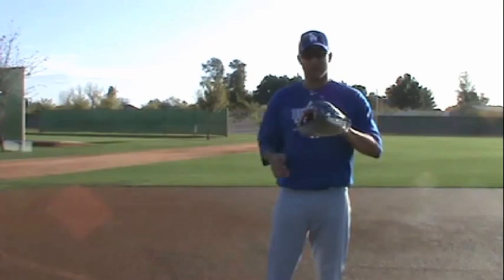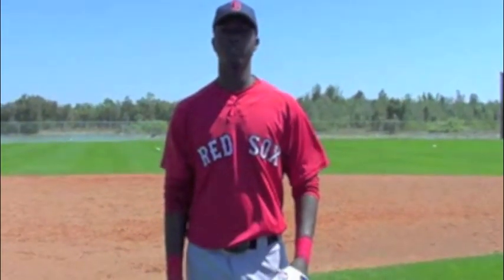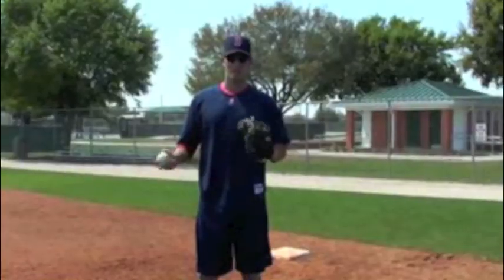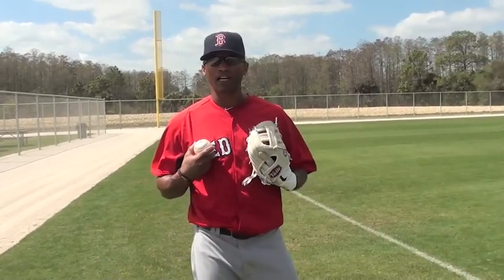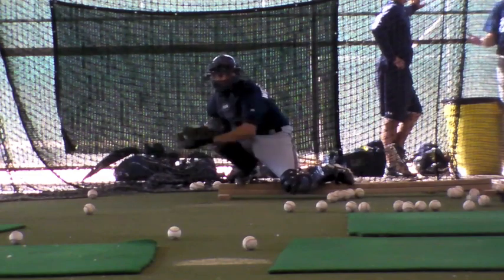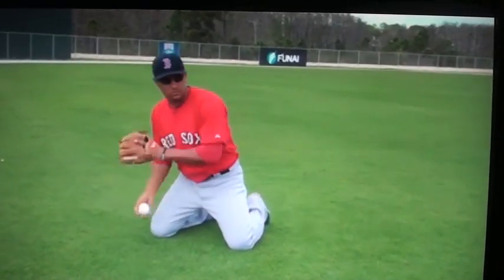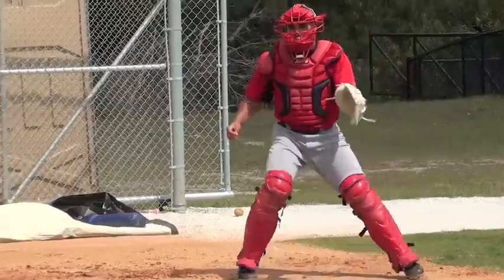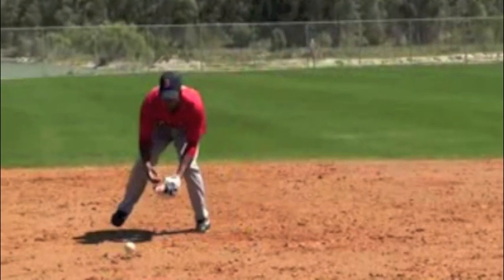Training Glove Promo